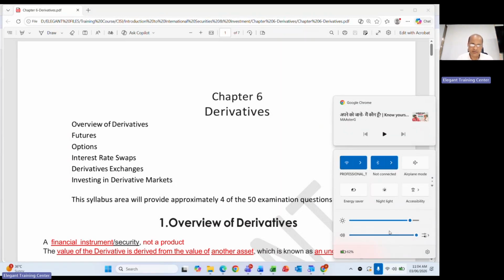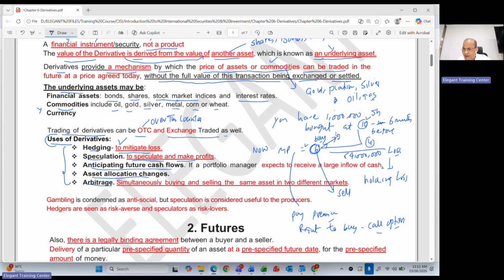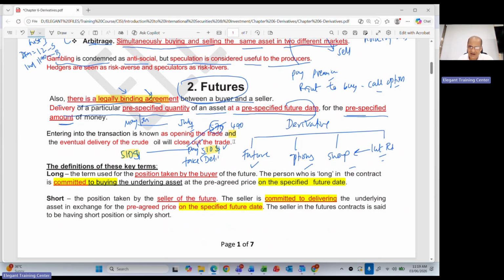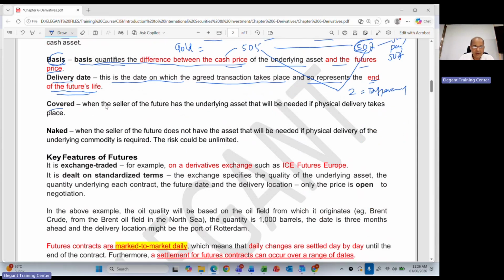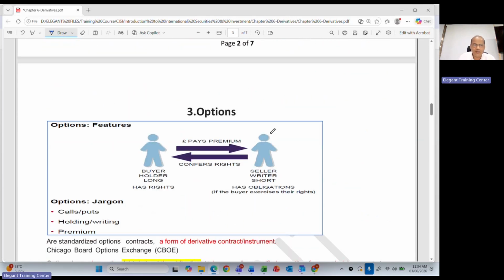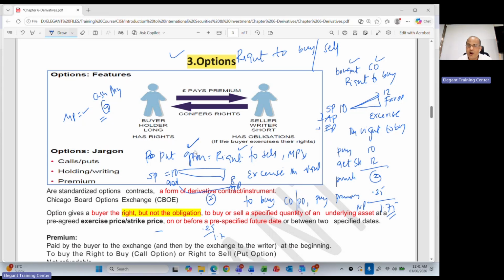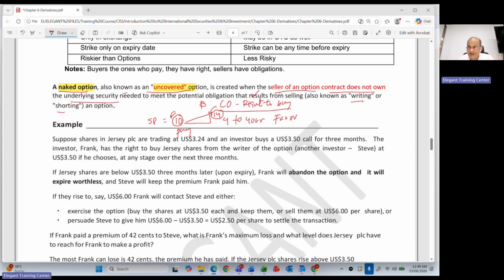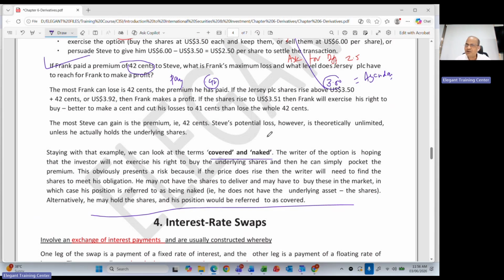Derivatives Explained | Futures, Options, Swaps & Derivative Markets | Finance Course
In this video, you will learn the fundamentals of Derivatives in Financial Markets in a simple and practical way. This session covers key concepts used in trading and investment banking, helping you understand how derivative markets work in real-world finance.

📊 Topics Covered:
• Overview of Derivatives
• Futures Contracts
• Options Trading
• Interest Rate Swaps
• Derivatives Exchanges
• Investing in Derivative Markets

This video is ideal for students and professionals preparing for finance careers, banking roles, investment analysis, and CISI / financial market certifications.

🎓 Learn More with Us:
Join our professional training programs in Finance, Banking, Investment, and CISI Certification courses.

👉 International Introduction to Securities and Investment Course in Dubai

Start your journey in Financial Markets today!